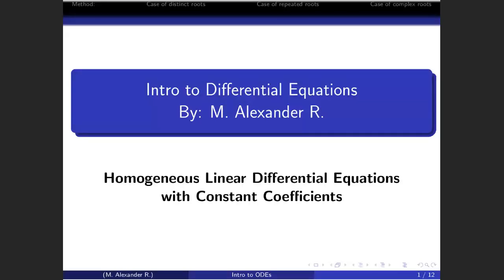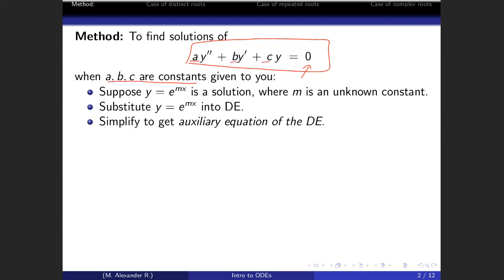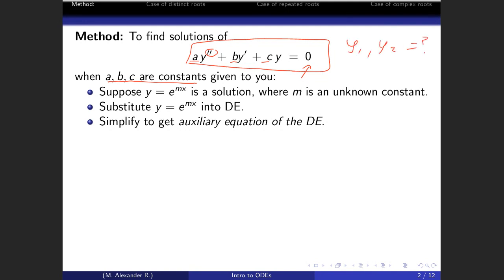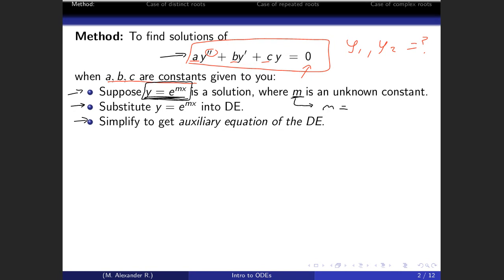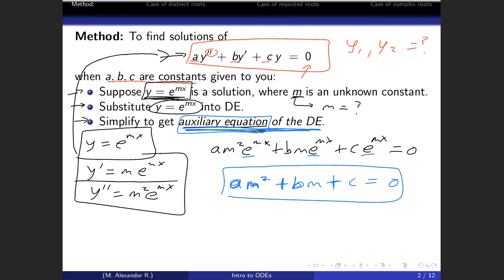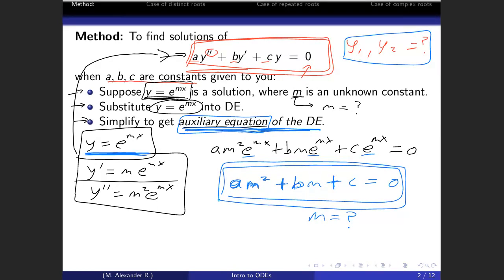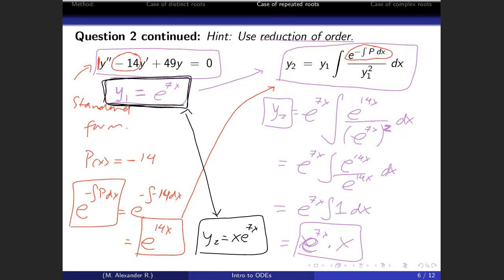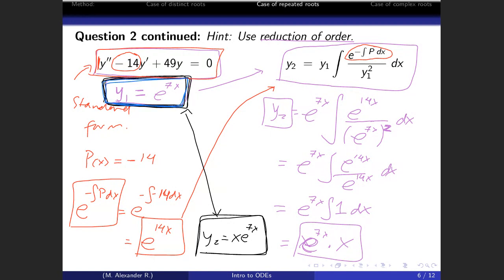ODE - Section 4.3 - Linear Equations (Homogeneous with constant coefficients)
This video solves Homogeneous Linear Equations with constant coefficients.